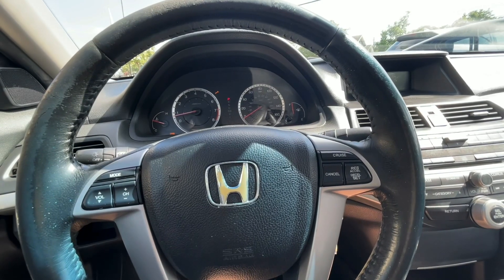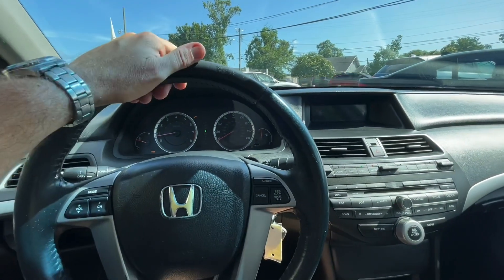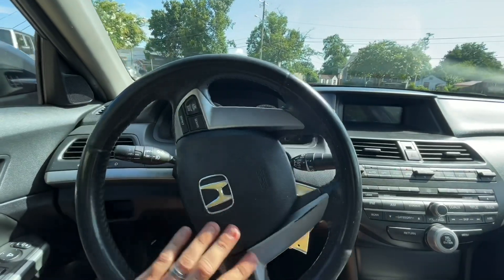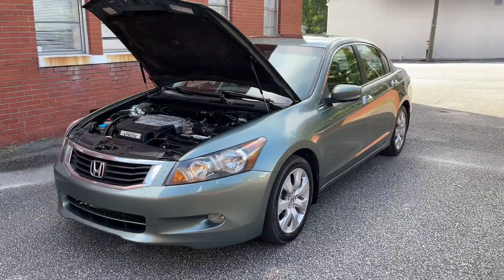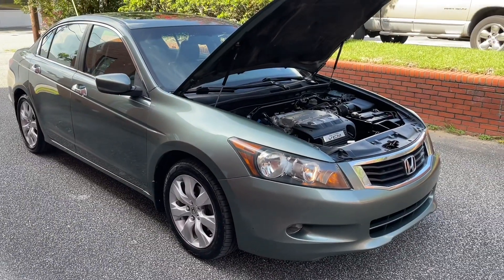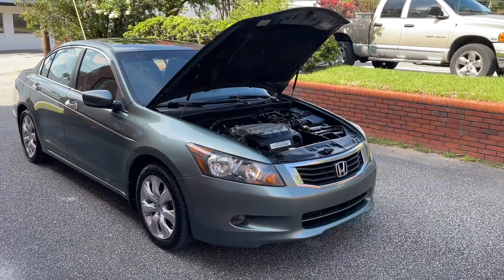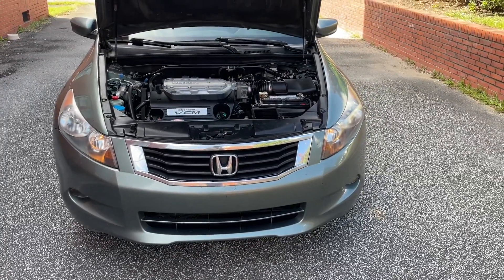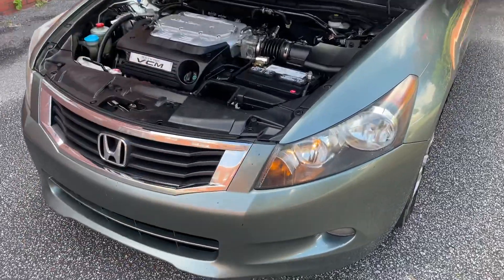How Much Does a 258,000 Mile Honda Accord Sell For in 2021?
Hey Everyone! So if you had your own car store what would you try selling this 2008 Honda Accord EXL V6 for with 258K Miles? In this video I'll be talking just about this subject and telling you what price we decided on in the vehicles current condition! As always CONDITION plays a big part in the deciding factor of the final price.